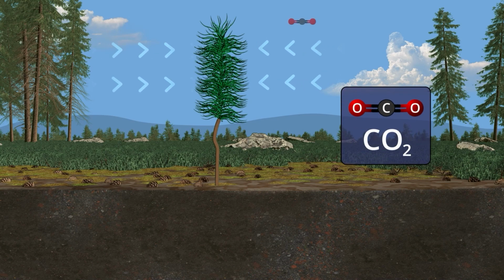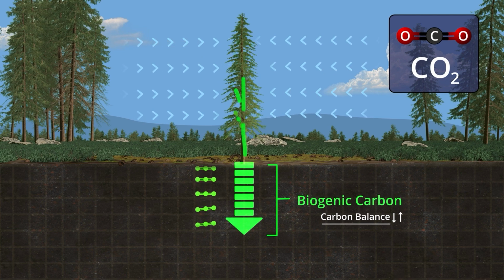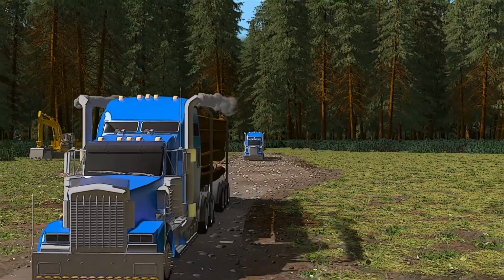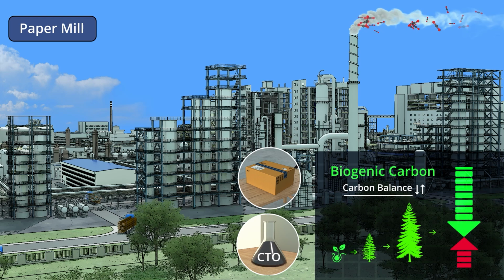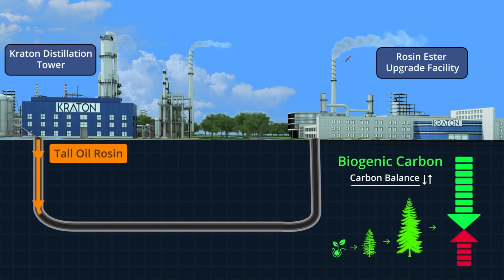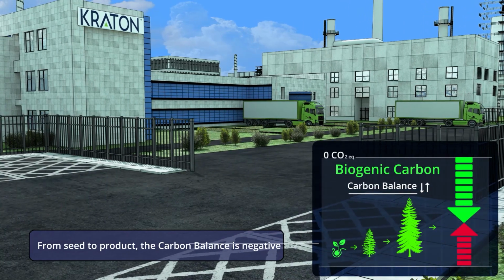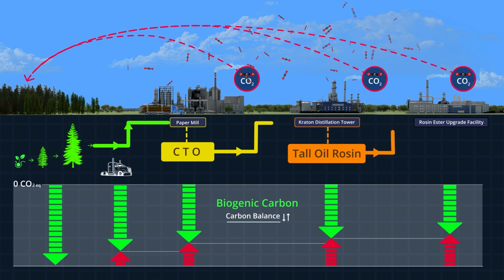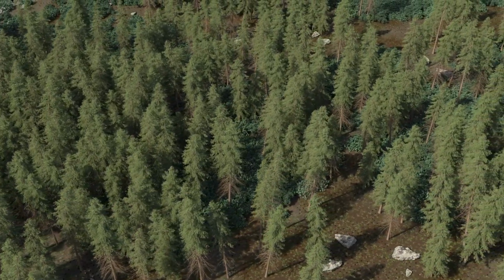Sustainable Materials from Responsibly Managed Forests | Kraton